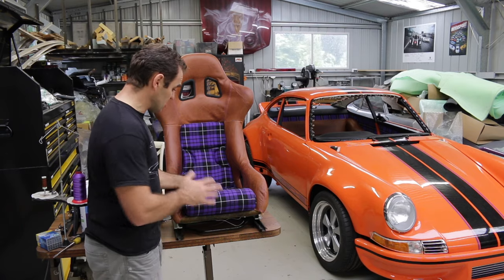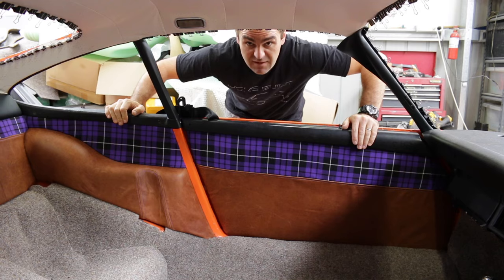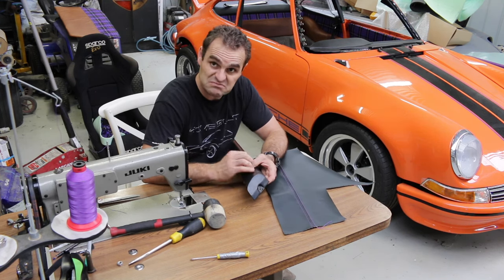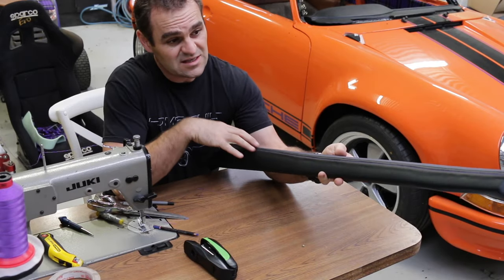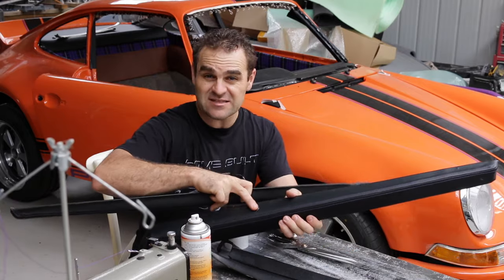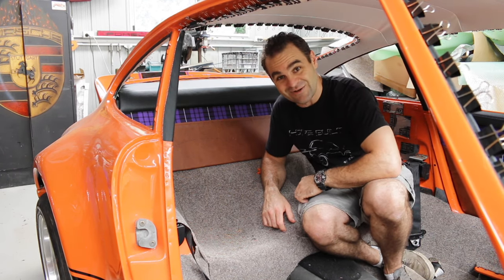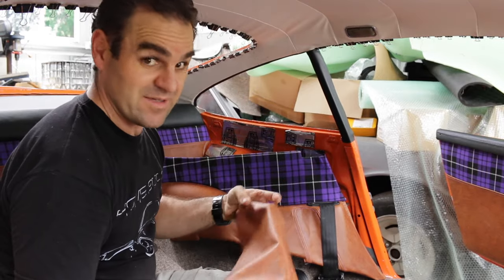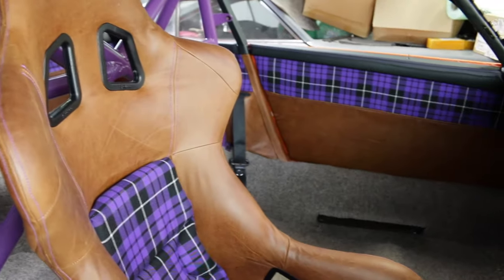Porsche 911 Classic Car Build Part 42 - Refitting the roll cage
In this episode I continue doing a bunch of little bits in the interior and then finally get the roll cage back in.